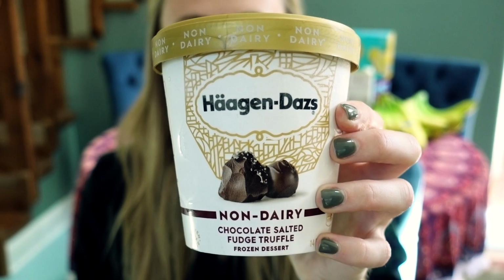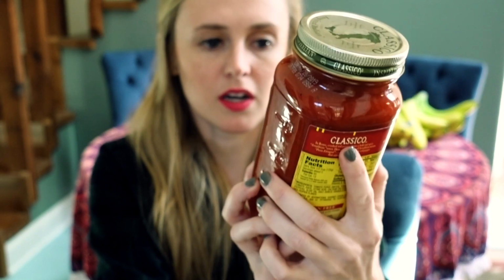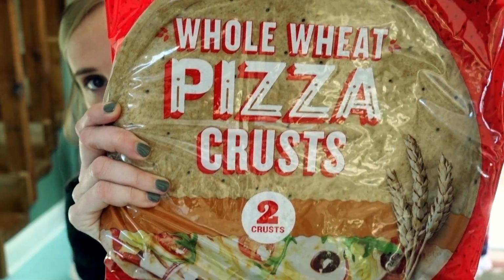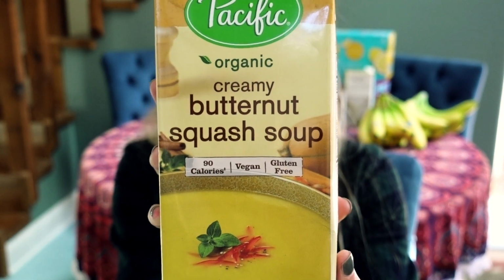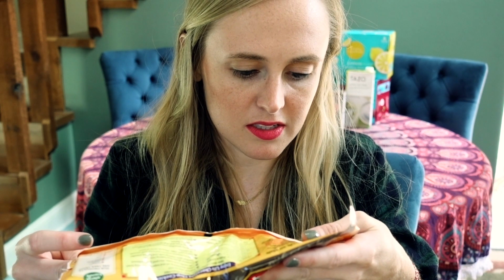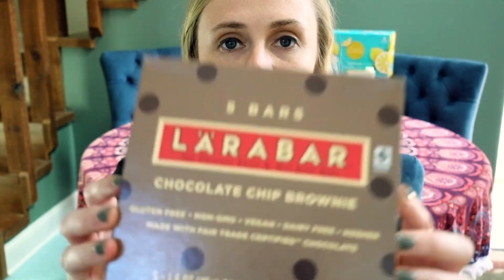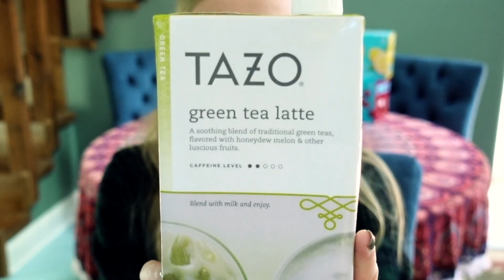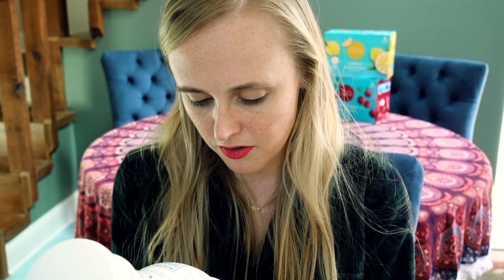HEALTHY-ISH GROCERY HAUL + plant based meal ideas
I N S T A G R A M: @holistic_laura
S N A P C H A T: loliver9
T W I T T E R: @yourveryownrd
1-ON-1 C O U N S E L I N G

Your Very Own RD, LLC